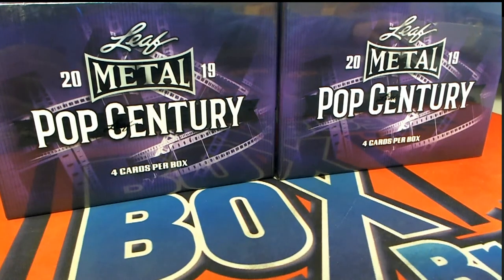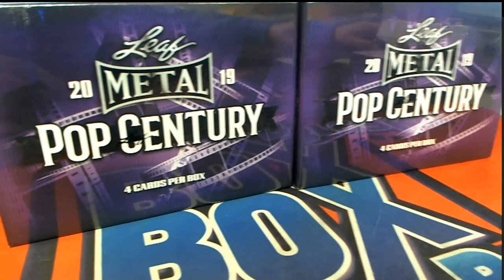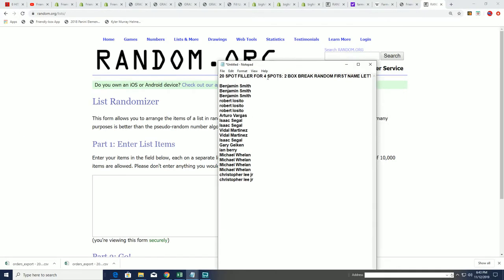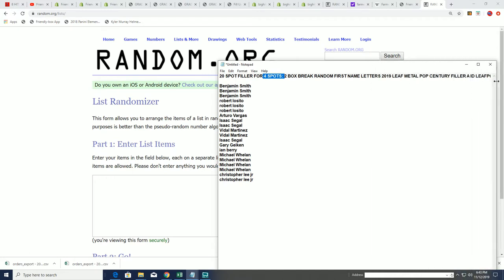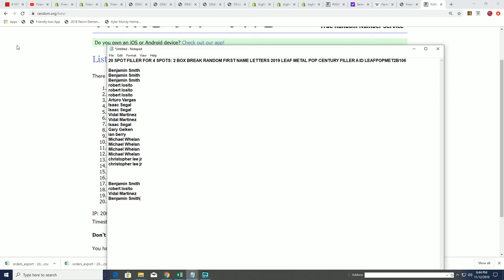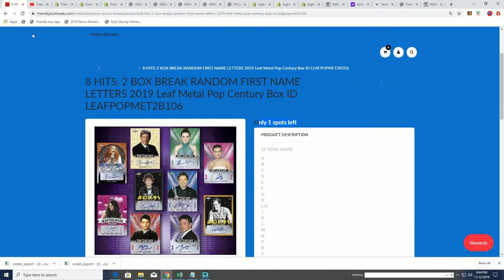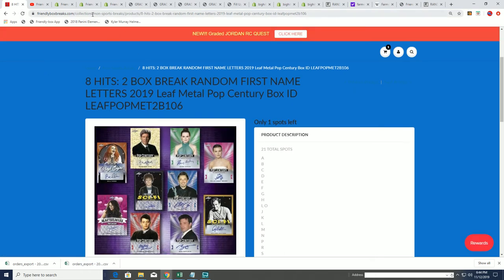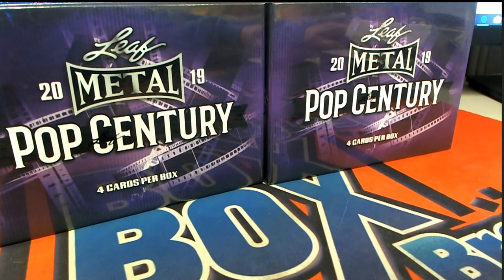2 BOX BREAK RANDOM FIRST NAME LETTERS 2019 LEAF METAL POP CENTURY FILLER A ID LEAFPOPMET2B106